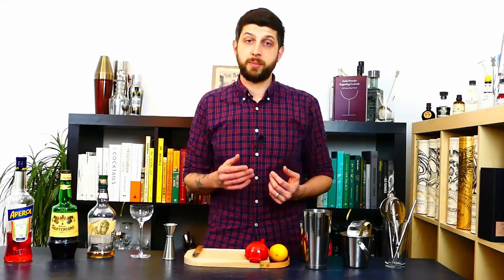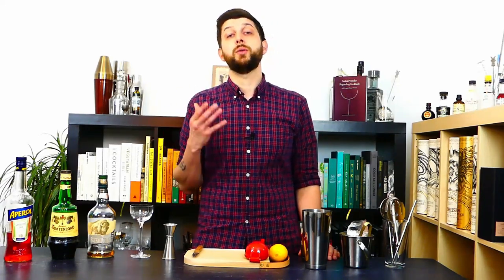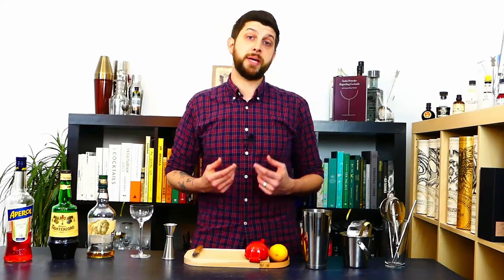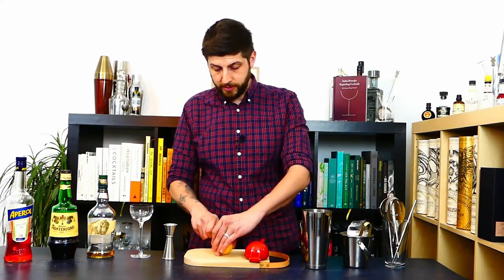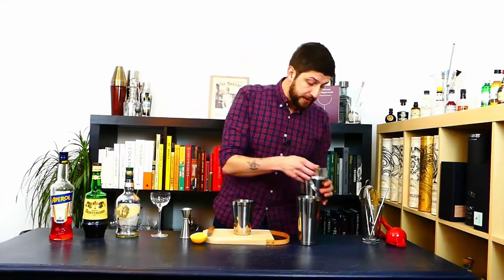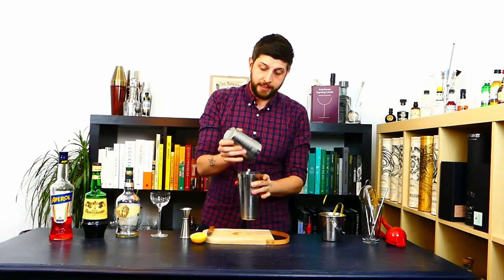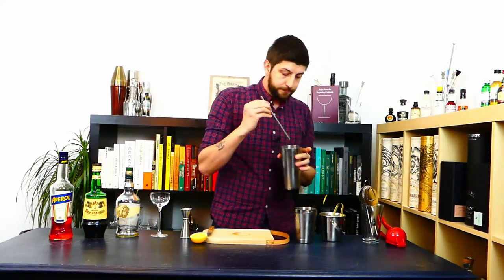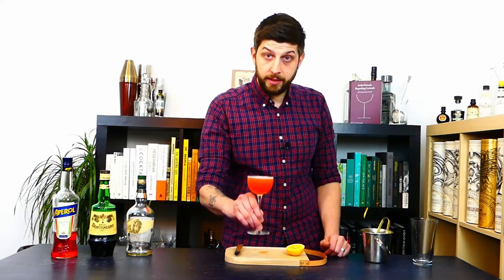How to make the amazing Paper Plane | The Classics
Learn how to make the Paper Plane, a fantastic modern classic cocktail that combine bourbon, aperol, amaro and lemon for an amazing result in your glass.

The Paper Plane:
25ml Fresh lemon juice
25ml Aperol
25ml Amaro
25ml Bourbon
Shake, fine strain, enjoy!

Book:
Regarding Cocktails - Sasha Petraske

Chapters:
00:00 Intro
00:26 History
01:25 Let's Get Mixing
01:55 Let's Get Shaking
03:01 Cheers!